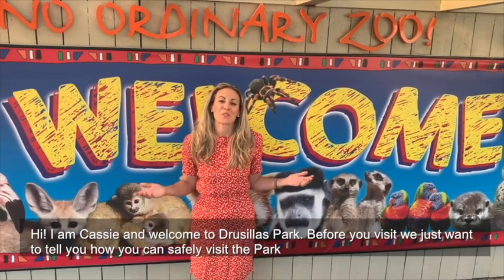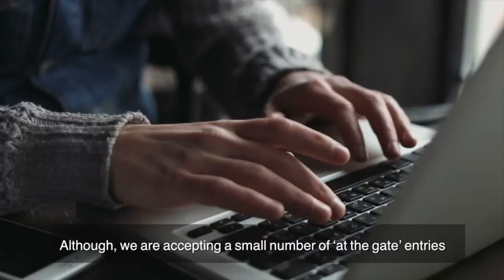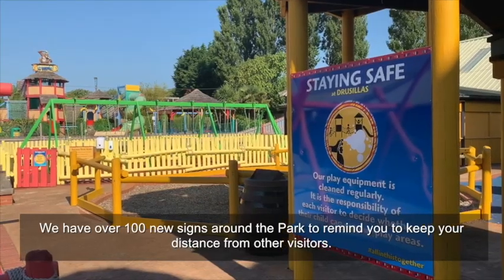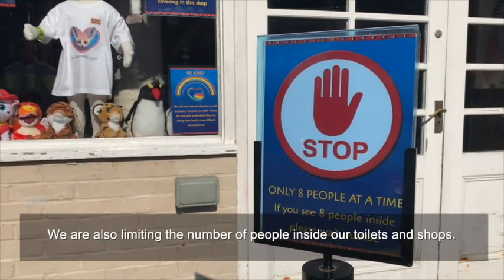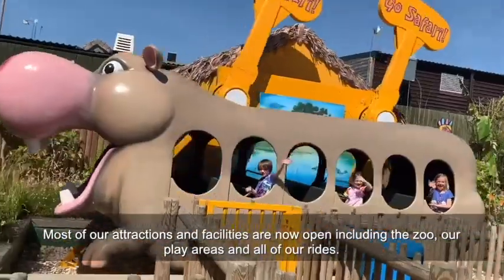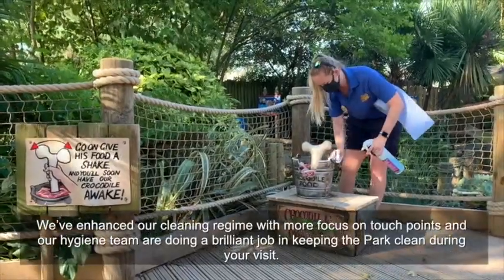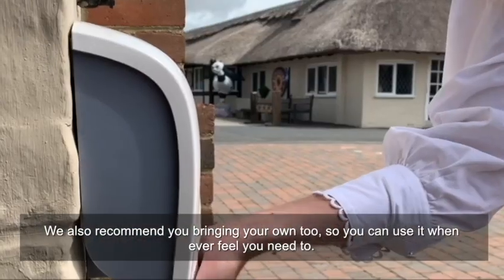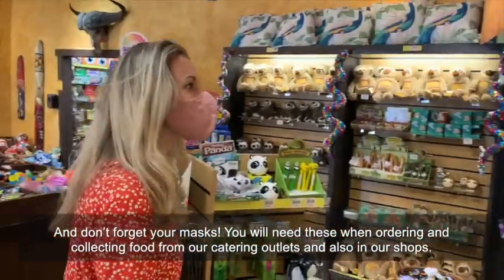Drusillas updated safety video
Drusillas Deputy Managing Director takes you on a tour of all the COVID safety measures at Drusillas Park